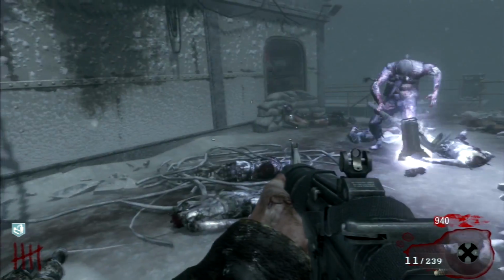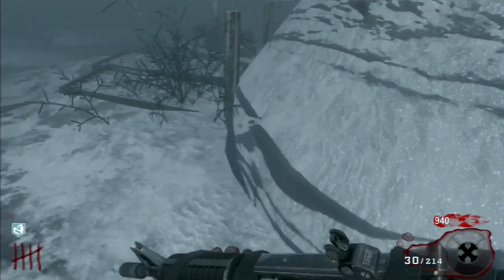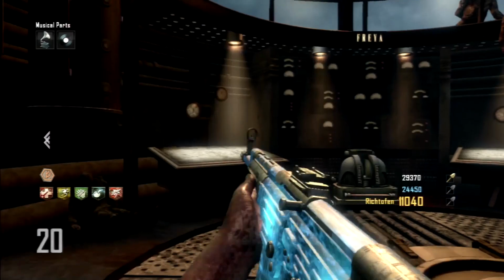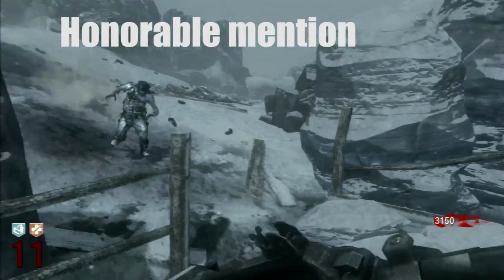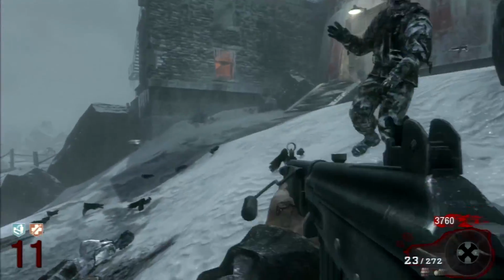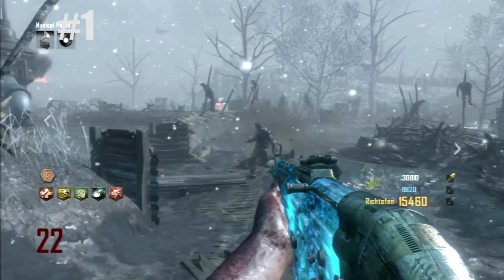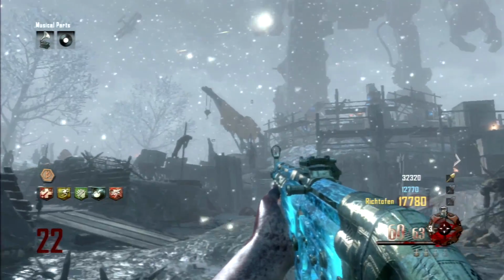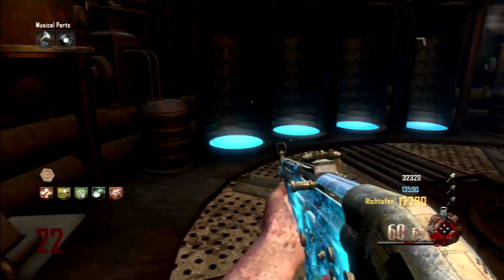Top 5 things I want to see in DLC 4